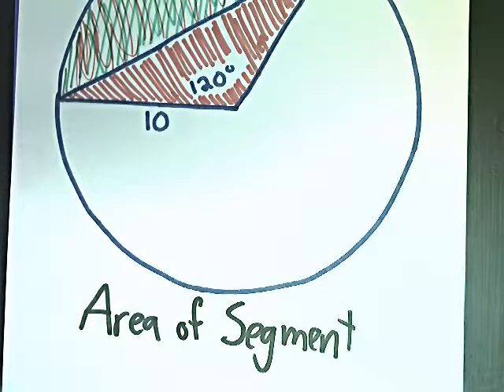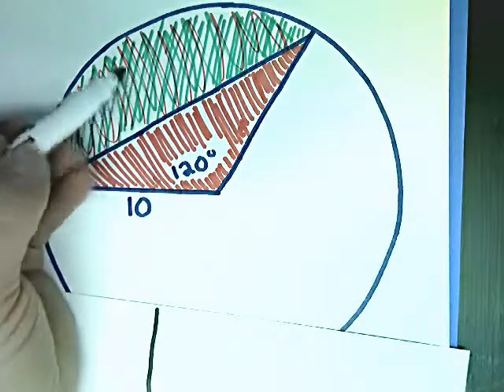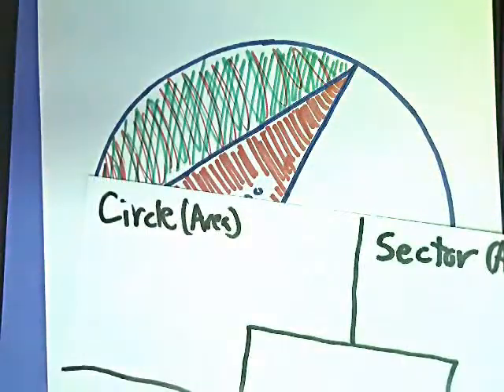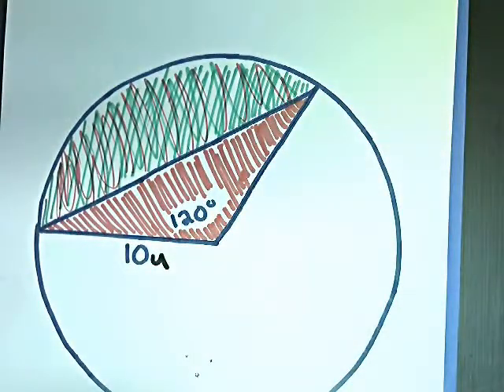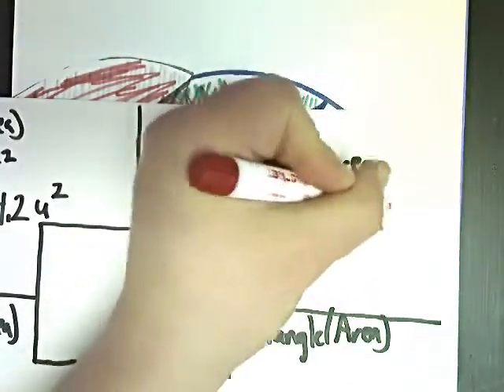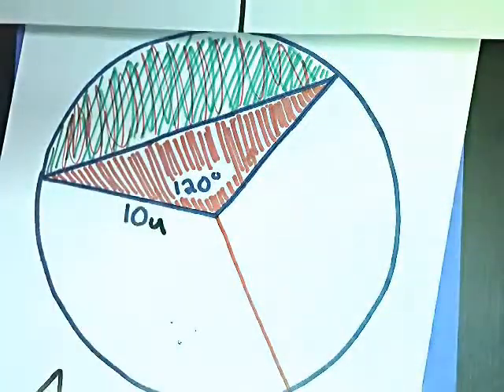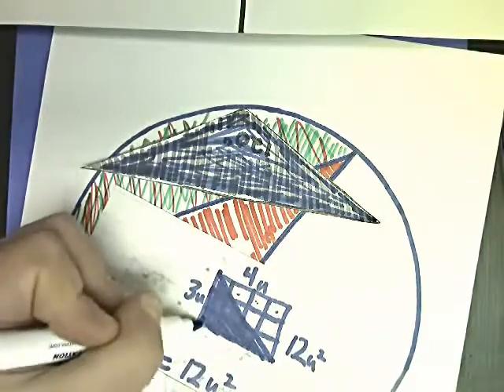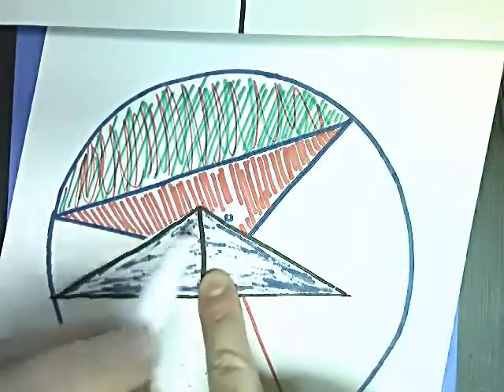Area of Segment - 120 degree angle - Part 1